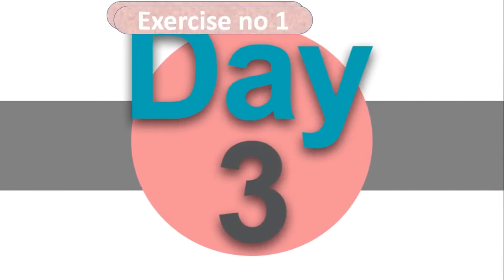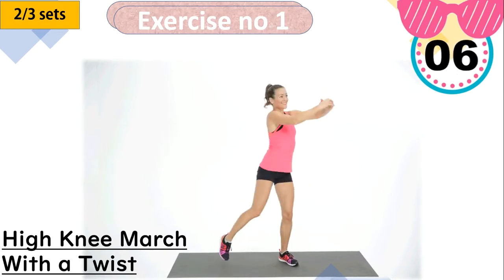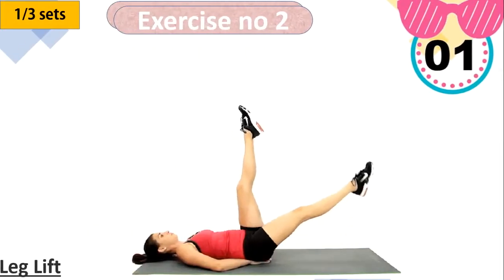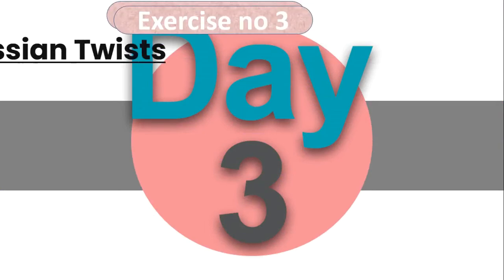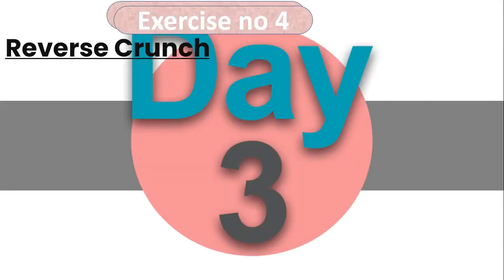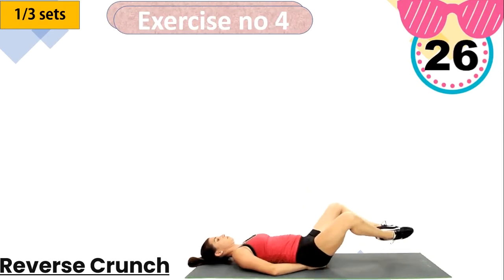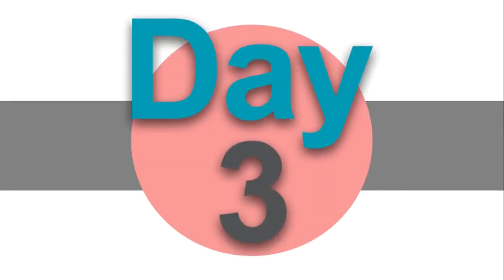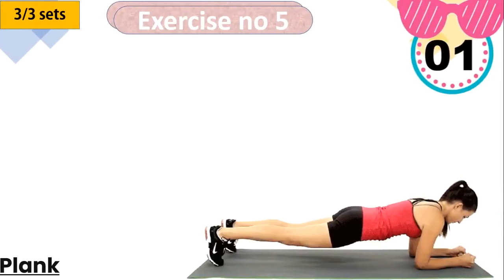7 days belly fats loose exercise| 8 minutes workout| trending | simple steps| lose 5 kg in 7 days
7 days belly fats loose exercise| 8 minutes workout| trending | simple steps| lose 5 kg in 7 days|

bellys fats exercise
fit belly workout
belly fats loose workout
exercise
simple and eaay exercise
short exercise
easy weight loss exercise
short weight loss exercise
short fat loose exercise